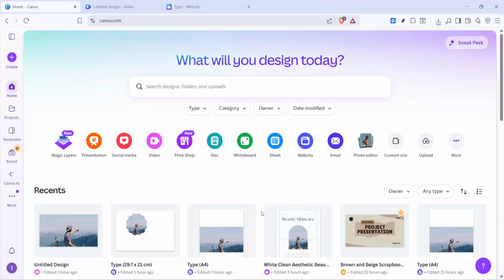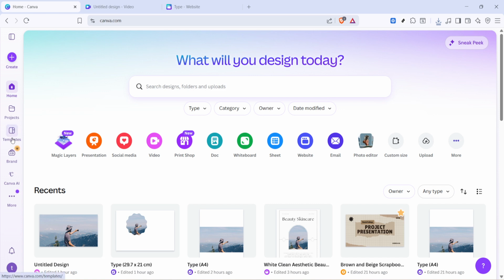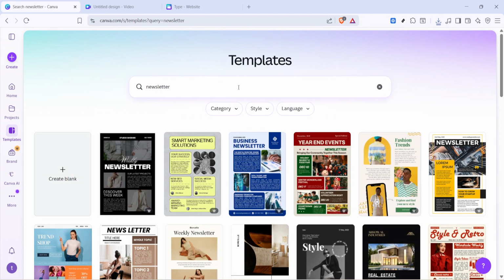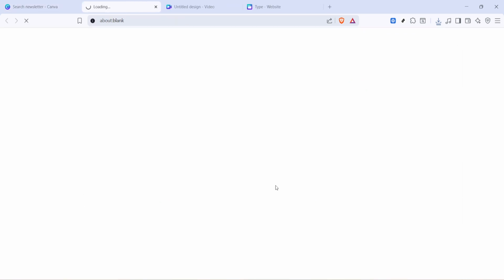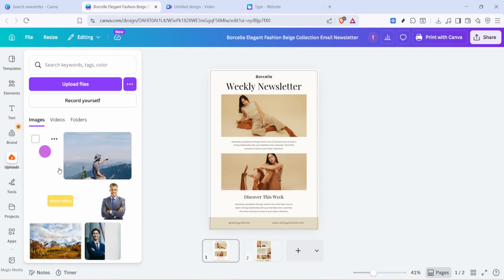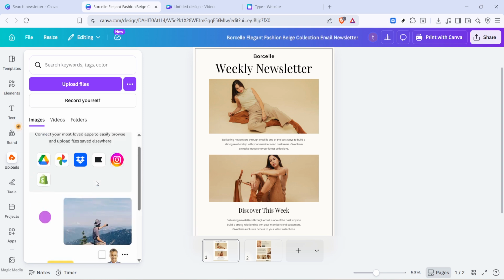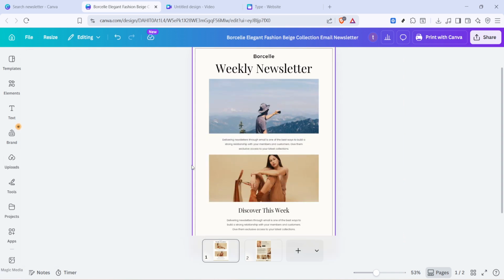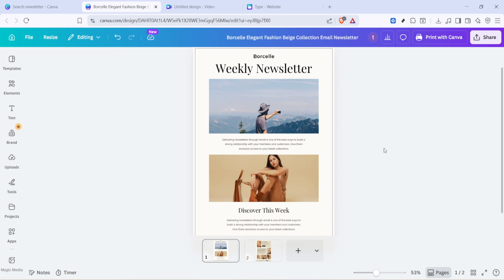How to replace image in template in Canva (Step By Step 2026)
How to replace image in template in Canva